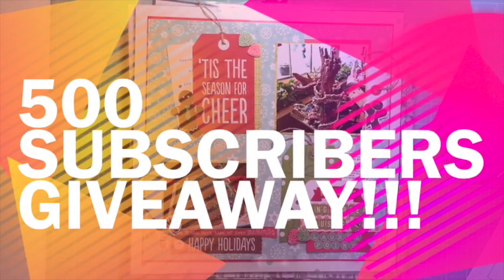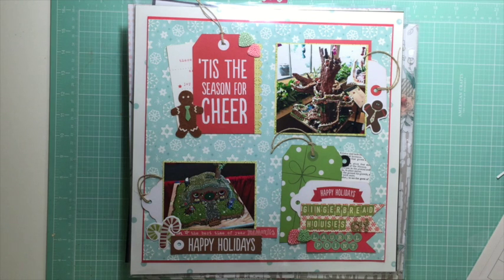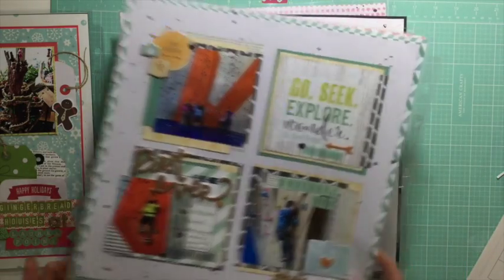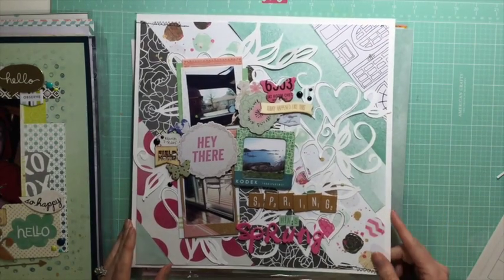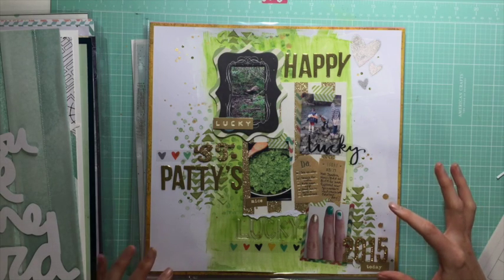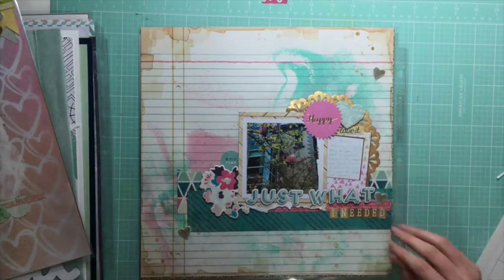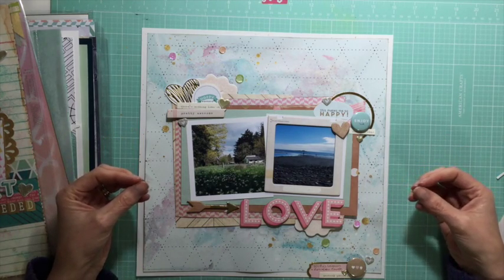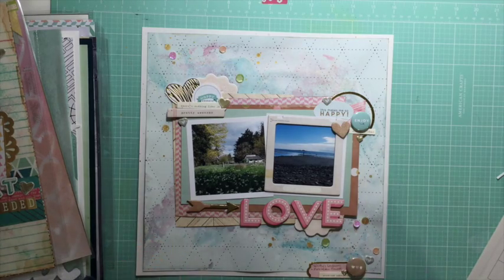CLOSED -500 Subscribers GiveAWAY!!!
WINNER!! Moira O'Reilly!!! Link up your entry in the comments of this video to enter my giveaway!! OPEN INTERNATIONAL!! PRIZE IS A $50USD GC TO MEI LI PAPERIE!

My challenge to you is to scraplift one of my layouts I have posted in a YT video (or feel free to check our my blog too: scrapsbyjen.blogspot.ca) - layouts or PL spreads!!

Deadline is June 1st and then I will draw a random person to win.  Can't wait to see you entries!! Please let me know what you lifted and why.  REMEMBER, please link in the comments associated with this video as it's too hard to keep track elsewhere.